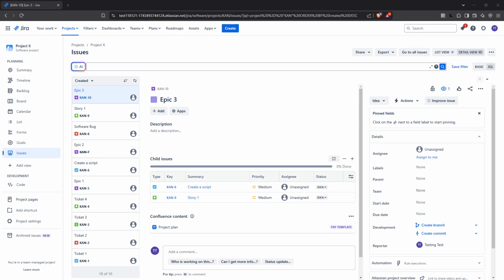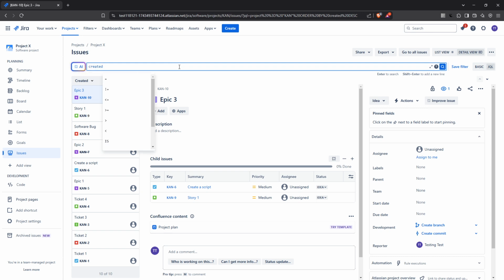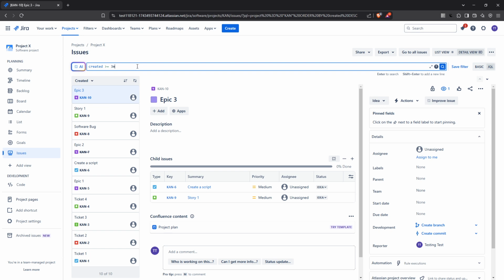How to Get All Tickets Created Months Ago Jira Tips & Tricks [2025 Full Guide]